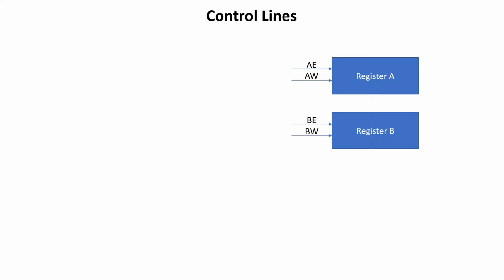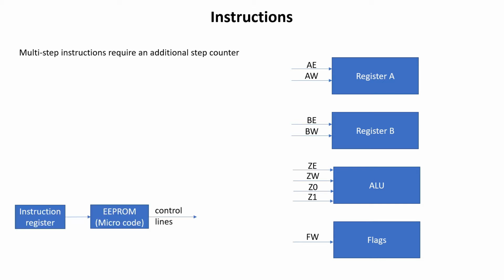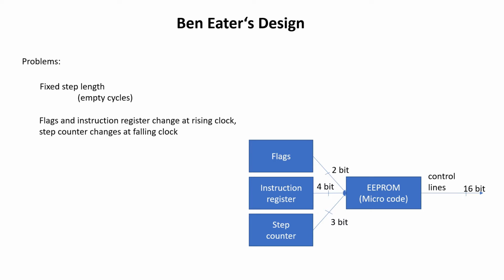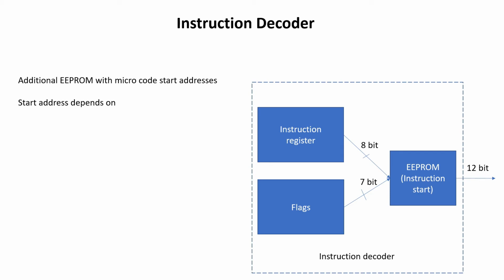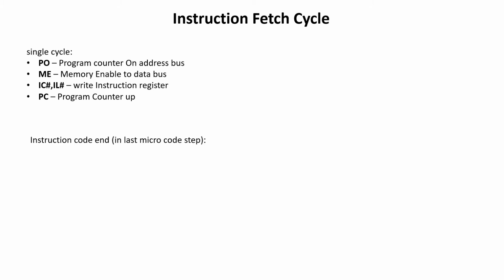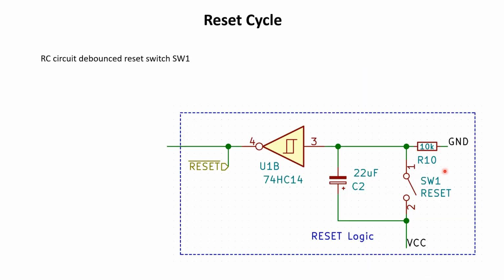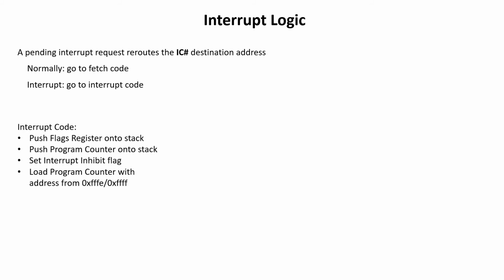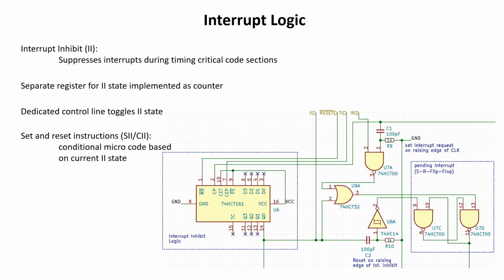8-Bit Breadboard CPU (Control Logic, Instruction Decoder, Reset, Interrupt)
This video is about the control logic of my breadboard CPU and the separate instruction decoder. Tightly coupled to these topis are the reset logic and the interrupt controler.

0:00 Intro
0:32 Control Lines and Instruction Basics
3:30 Multi Step Instructions
5:31 Conditional Instructions
6:56 Ben Eater's Control Logic Design
9:04 My Control Logic Design
12:08 My Instruction Decoder
15:00 Instruction Fetch Cycle
17:10 Jumps in Micro Code
19:13 Control Line Multiplexing
20:27 Reset Cycle
23:41 Interrupt Logic
29:22 Outro